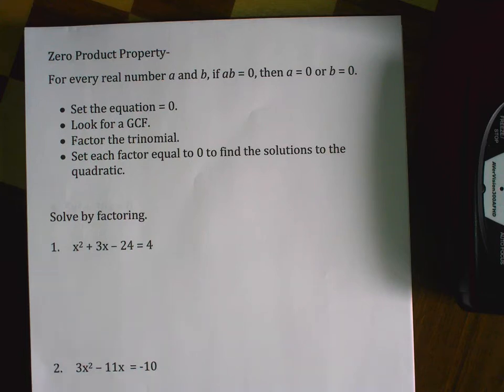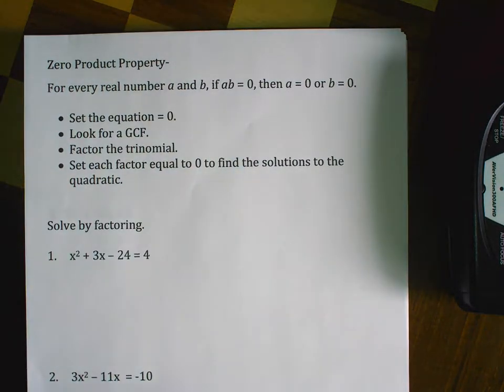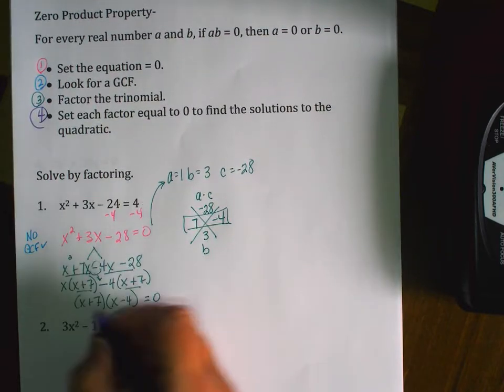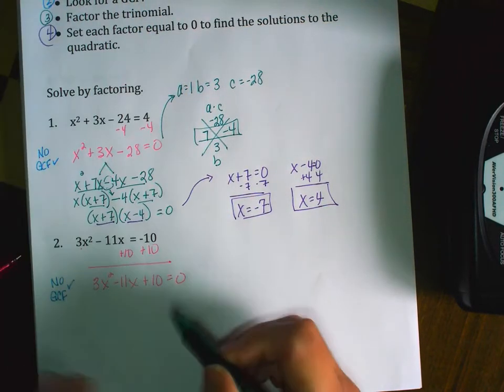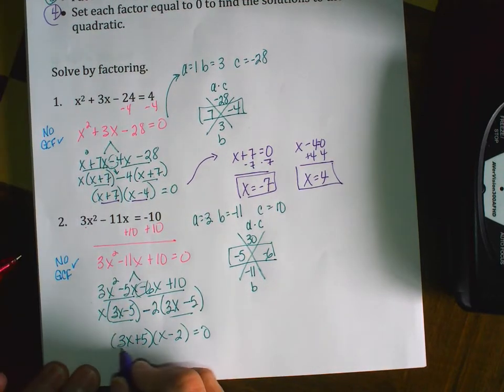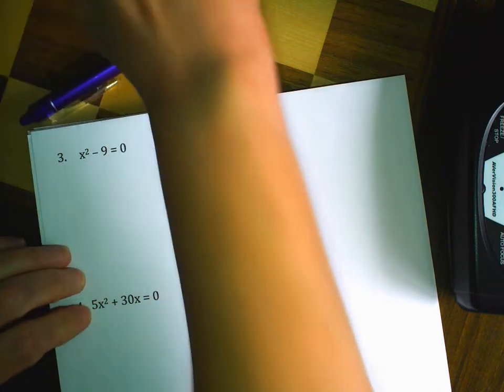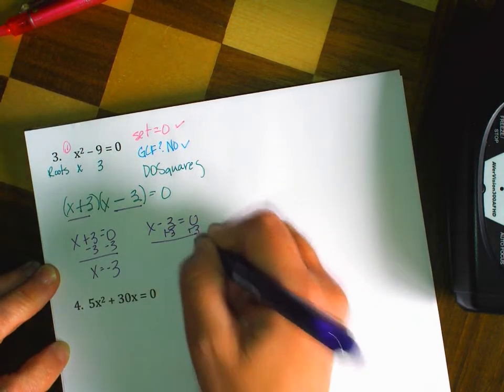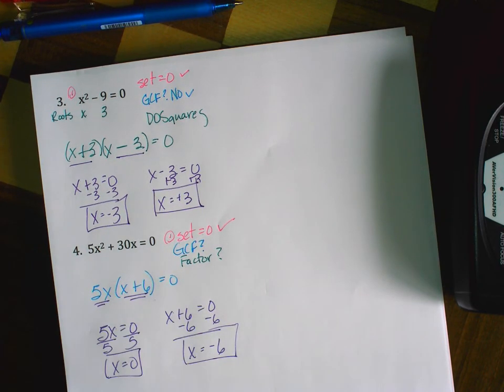Mini Lesson Solving Quads by Factoring